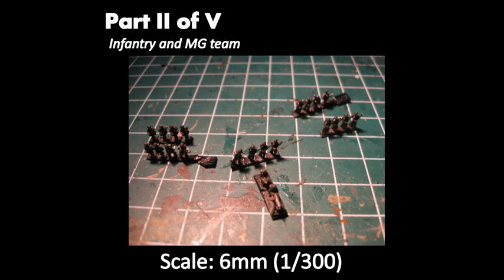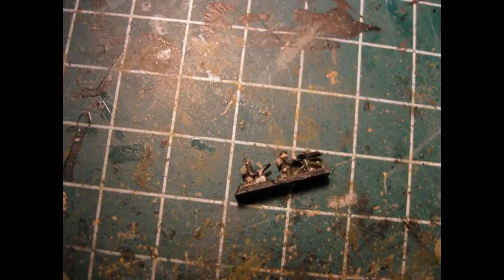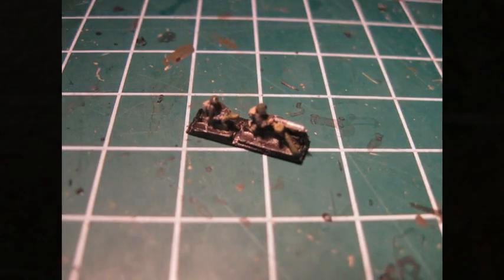How to Paint 6mm - British Mechanised Battlegroup - Part 2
The second part of the series. In this part I will show you how to paint british infantry in 6mm. Have fun, and remember, keep painting!